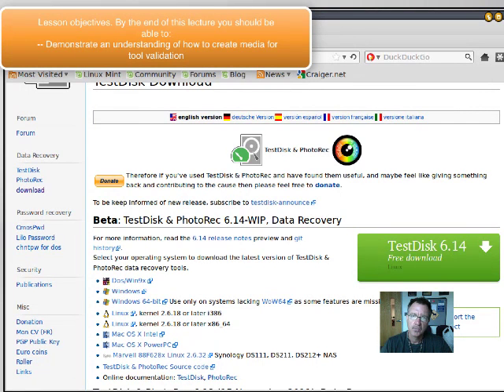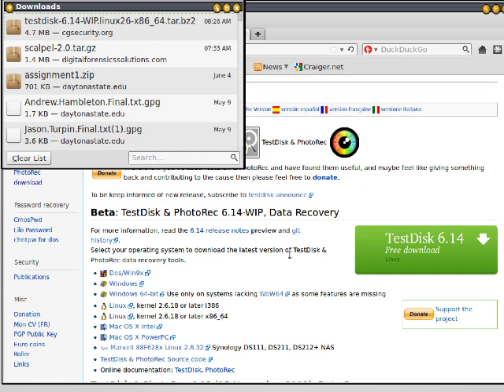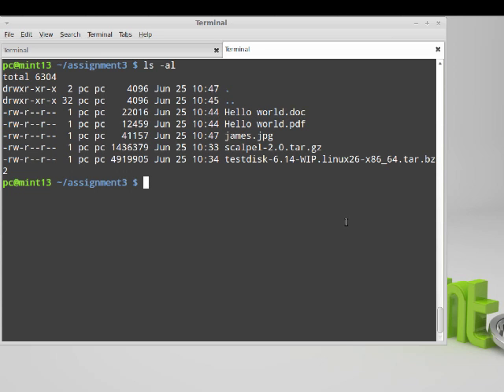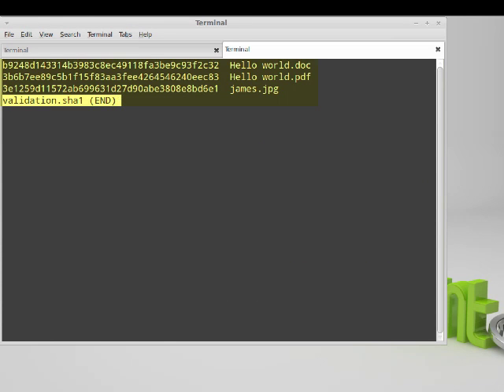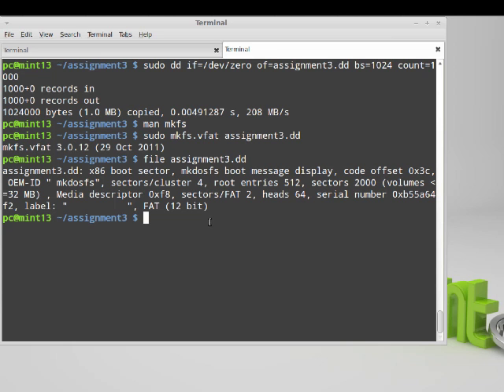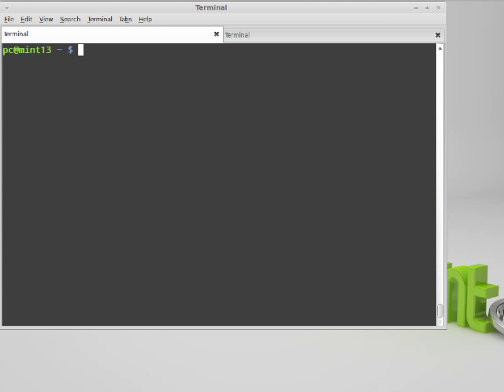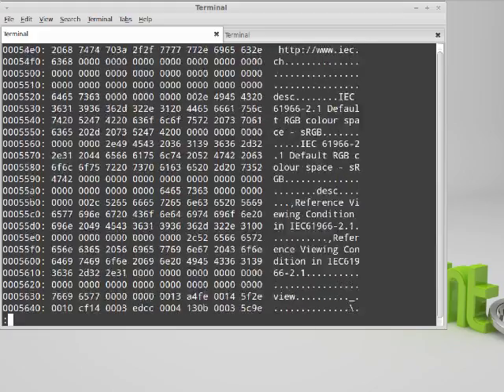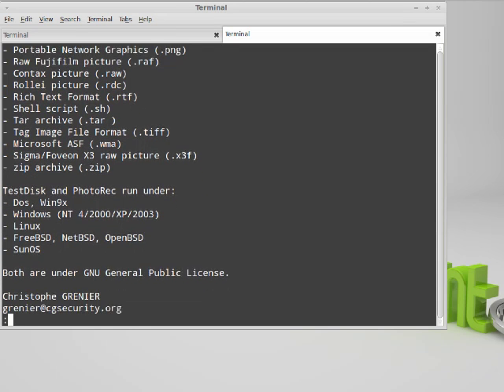Creating Media for Validation Testing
Video lecture taught a part of CET4860 Introduction to Digital Forensics. Parts of this course funded by the National Science Foundation through award DUE1204800.